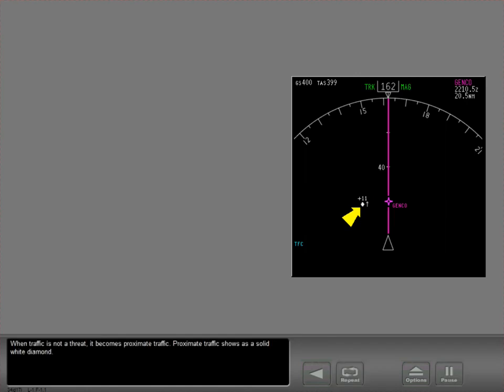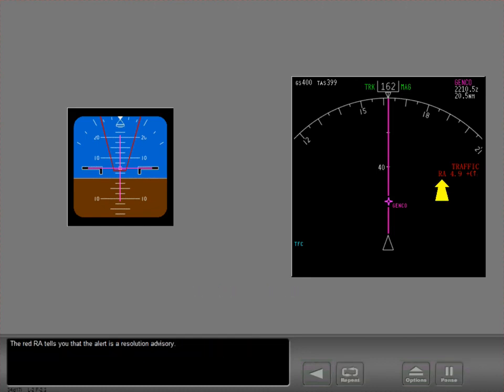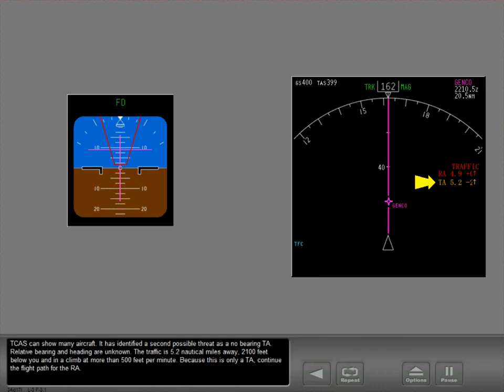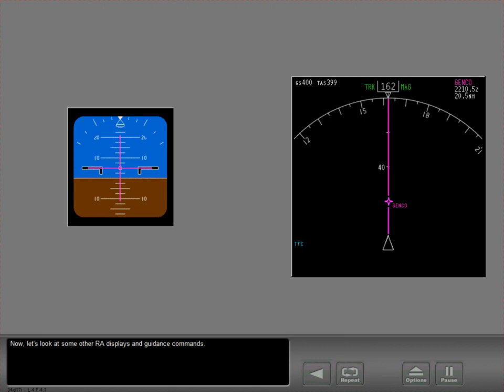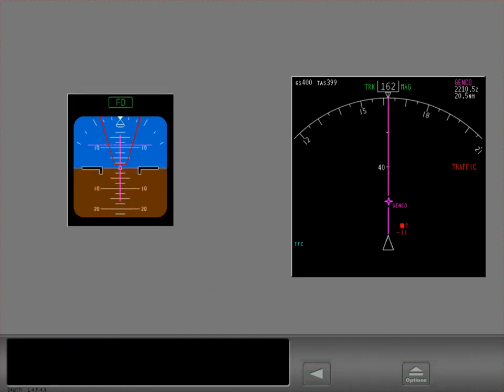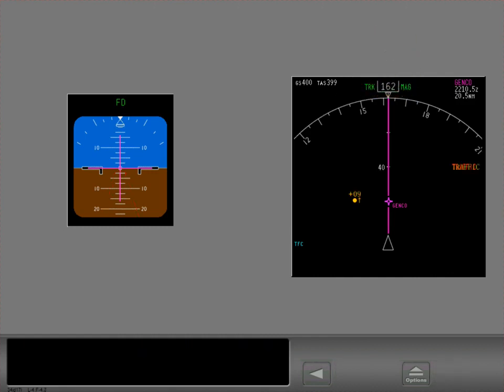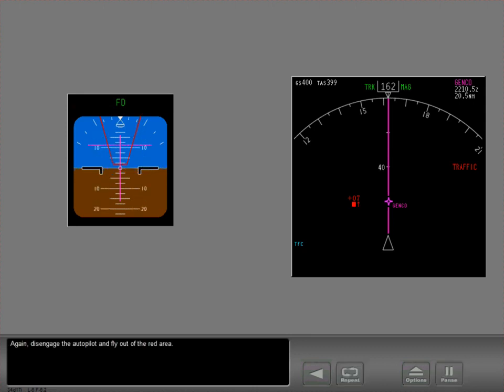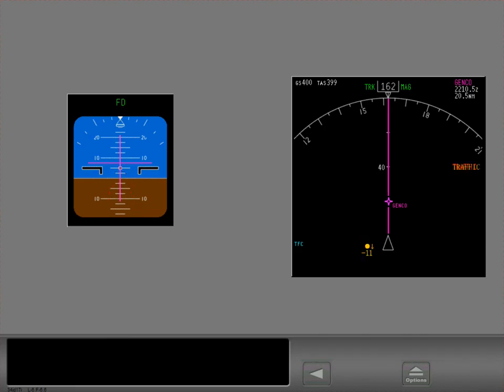B737-900ER - WARNING SYSTEMS - PROXIMATE AND OTHER TRAFFICS